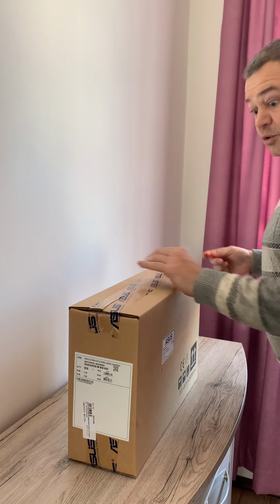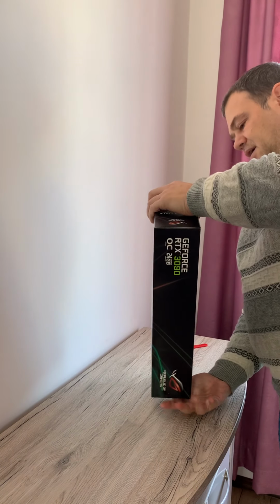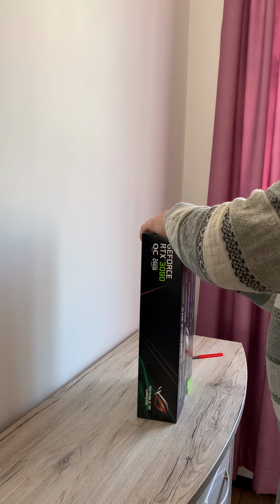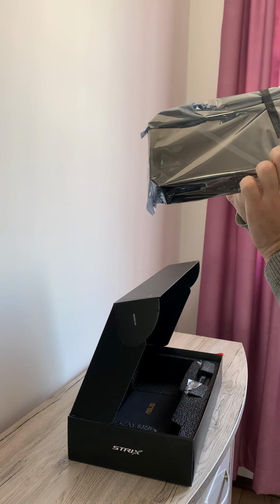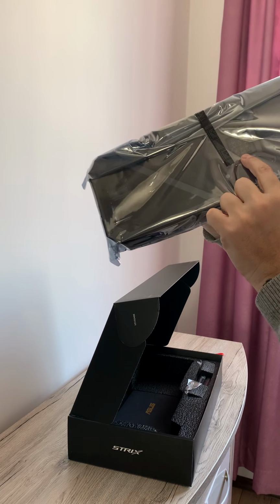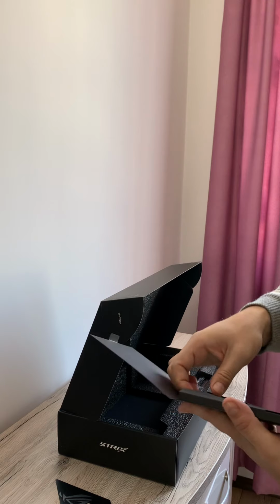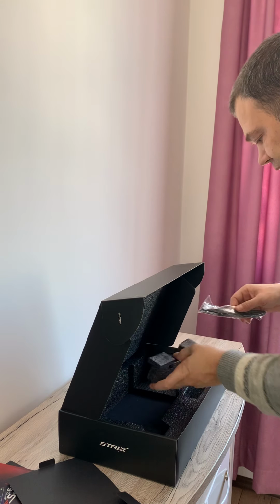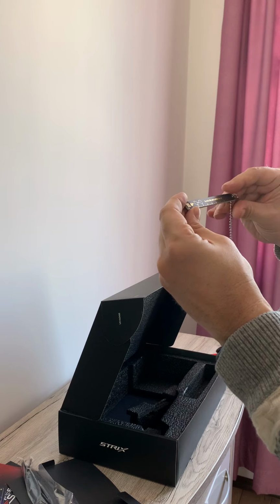Unboxing ASUS Strix RTX 3090 OC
Most powerful graphics card in the world.

The RTX 3090 isn't strictly a creator's card, NVIDIA is also making a bold stab at the 8K frontier. 8K is four times the pixels of 4K and sixteen times that of 1080p, which is an enormous performance and memory demand on any GPU. NVIDIA believes that its DLSS 8K feature can unlock this resolution for gamers by leveraging AI deep-learning to render the game at 1440p and upscaling it to 8K with an AI-based 9X super-sampling algorithm that leverages ground-truth data from NVIDIA that's been rendered at 16K on its render farms. 8K gaming monitors are still a fair bit away, but TVs with this resolution are hitting shelves. Helping things is NVIDIA's implementation of HDMI 2.1, which enables 8K HDR 60 Hz using a single cable. Besides 8K gaming, the RTX 3090 also has the muscle to drive e-Sports games at insane refresh rates of 360 Hz at lower resolution, with the NVIDIA Reflex technology working to reduce whole-system latency to give professional e-Sports gamers the edge they need.